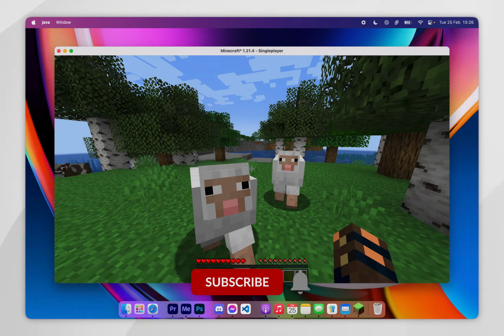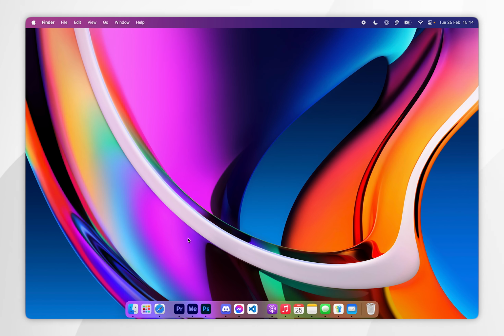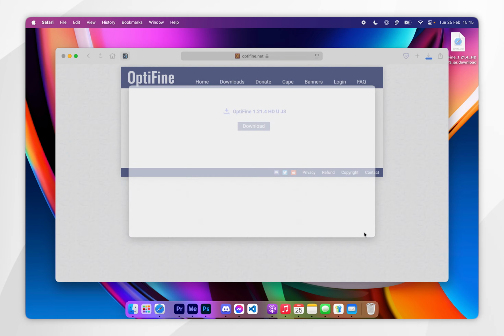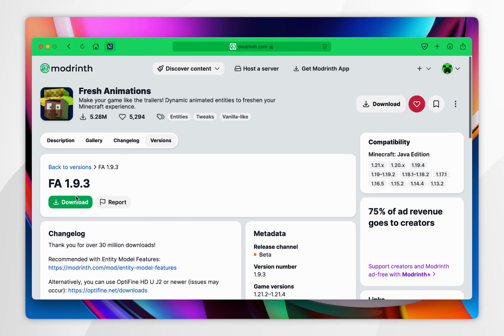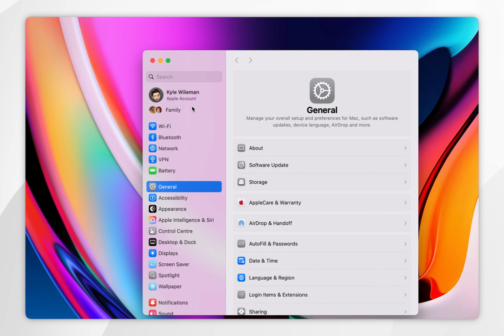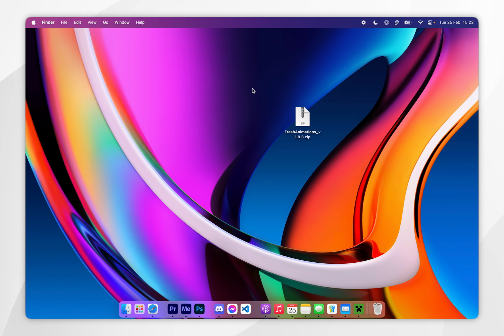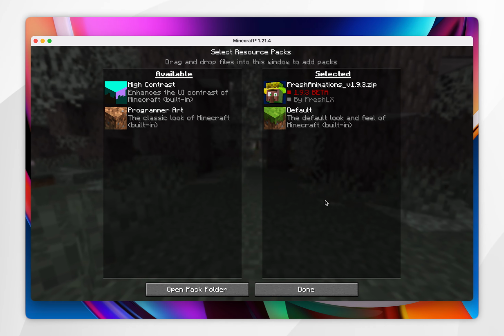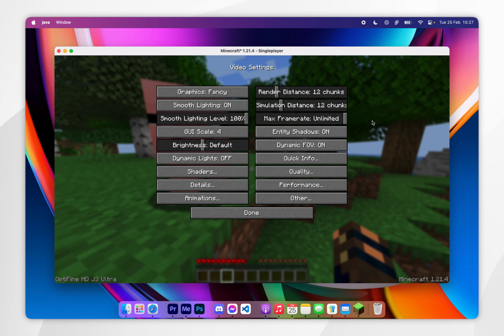How To Install Fresh Animations To Minecraft On Mac | Easy Guide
Today, you will successfully learn how to download and install fresh animations to any version of Minecraft. The Fresh Animations resource pack for Minecraft enhances mob animations, making them smoother, more dynamic, and lifelike while maintaining the game’s vanilla style, improving immersion and visual appeal.

CHAPTERS
00:00 - Introduction
00:06 - Java Installation
00:14 - Download Minecraft Version
00:37 - Download Optifine
01:14 - Download Fresh Animations
01:56 - Fresh Animations - Extensions
02:09 - Install Optifine
02:59 - Install Fresh Animations
03:57 - Fresh Animations Gameplay
04:15 - Closure